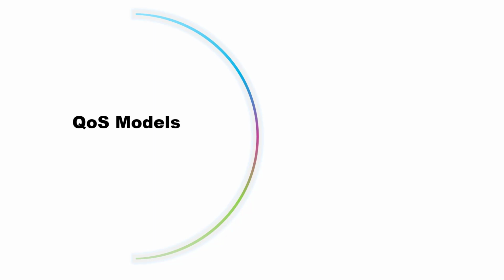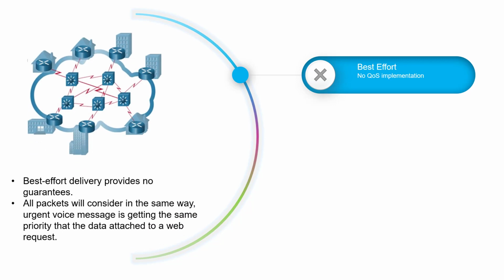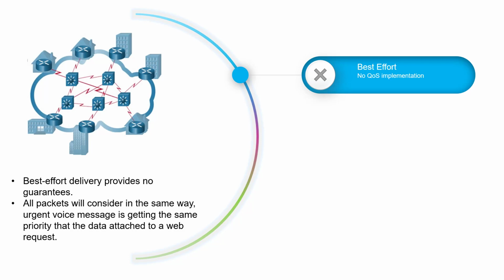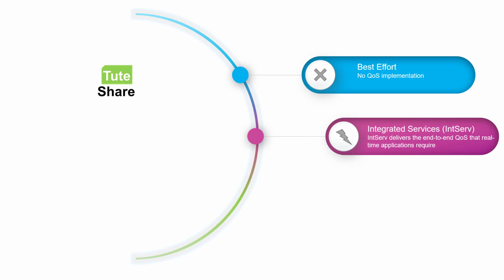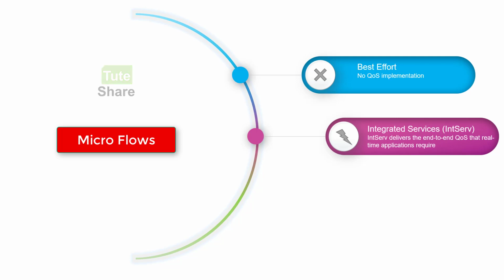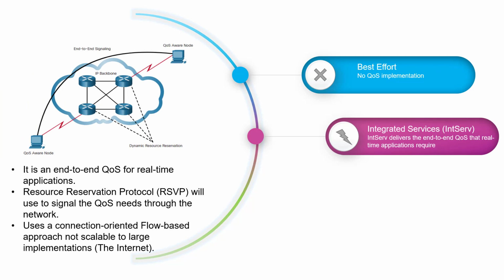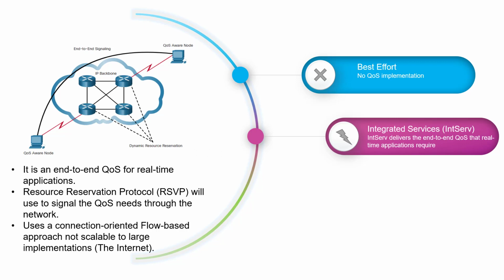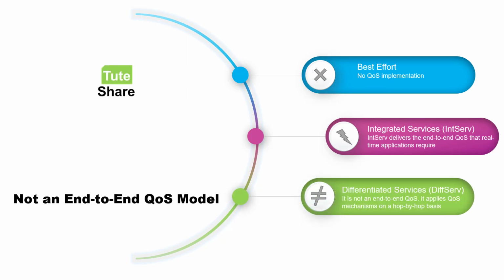Most Effective ways to implement QoS in a Network and How Most popular QoS Models are Functioning?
Quality of Service (QoS) implementation is critical in modern Enterprise networks. There are three famous successful QoS implementation models available and all the vendor platforms are supporting for them.

In this video, We are sharing a TuteShare which will explain clearly about those three QoS Models to you.

And watch all TuteShares & comment your questions, suggestions, critics to make more tutorial video efforts.

Use our websites to get more knowledge in wide verity of knowledge.